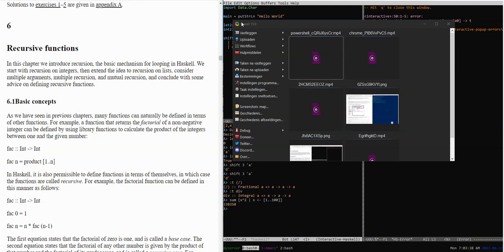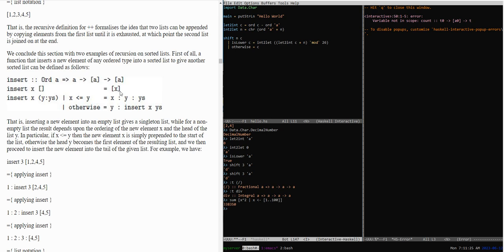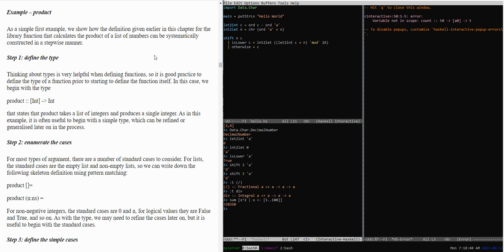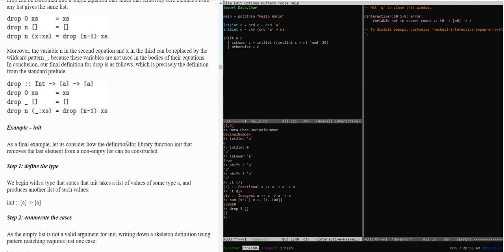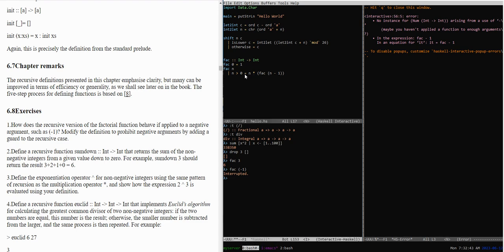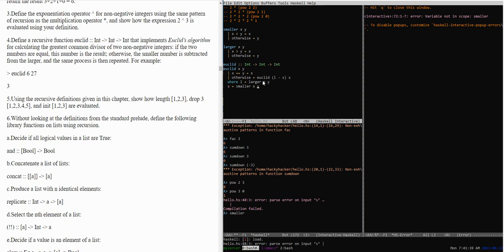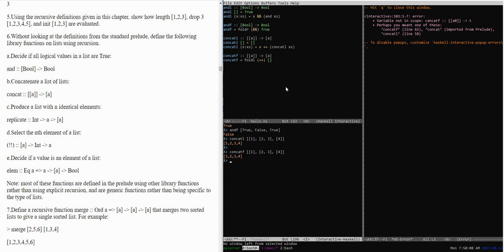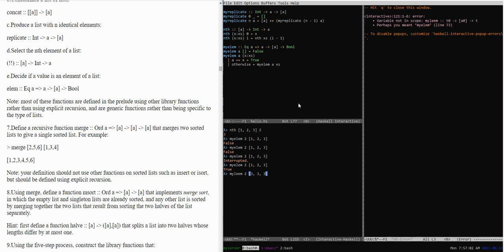Let's play Introduction to Haskell by Graham Hutton | Chapter 6